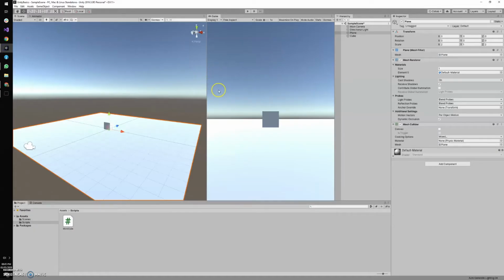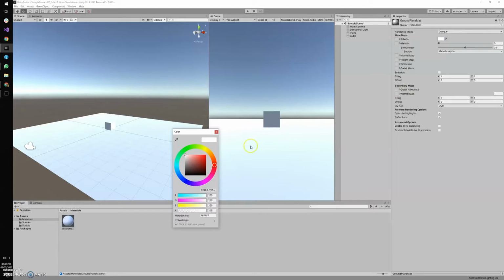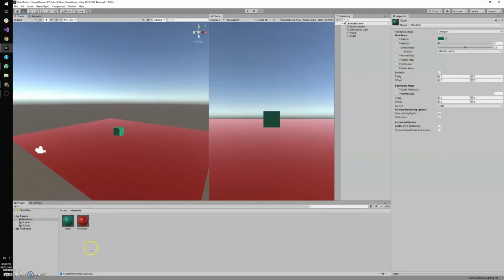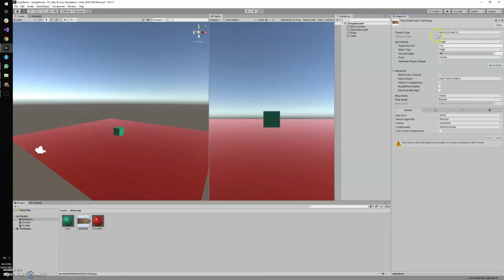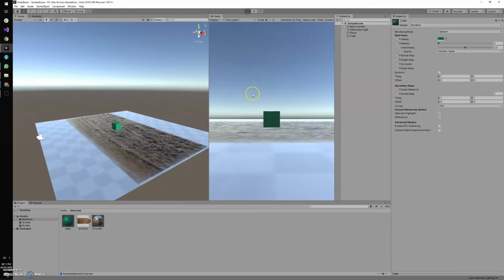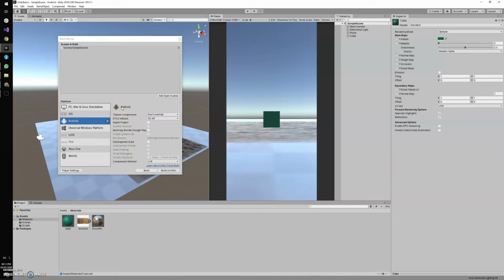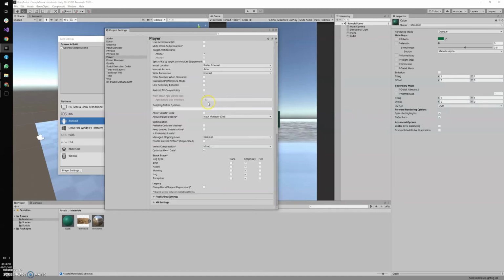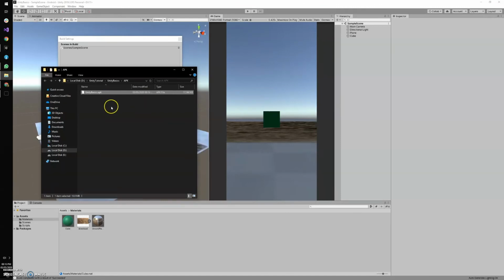|02| Unity - Add Material To GameObject And Build APK for Android Platform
Learn latest Unity's features for building AR/VR